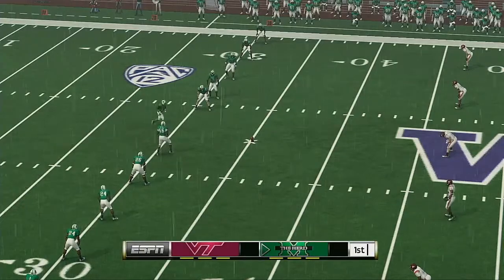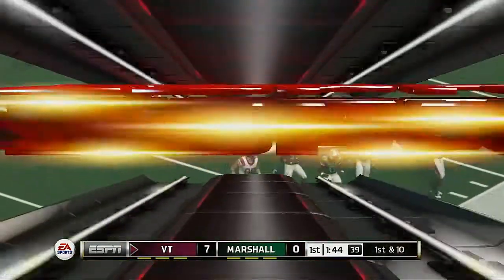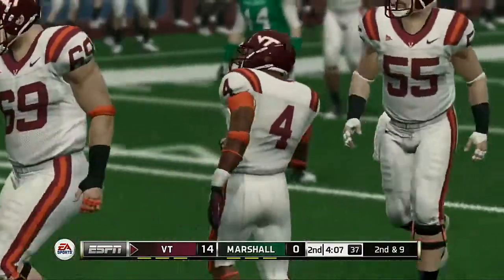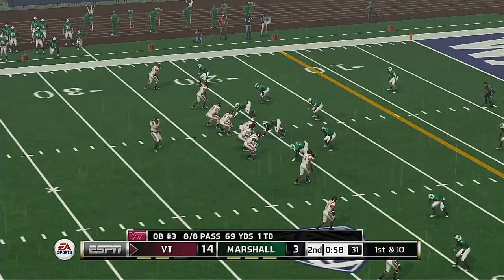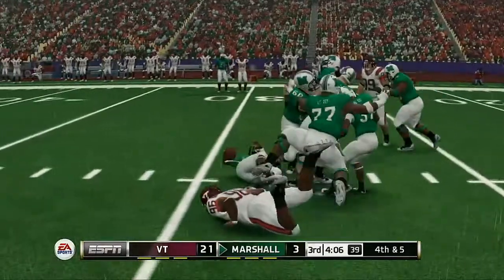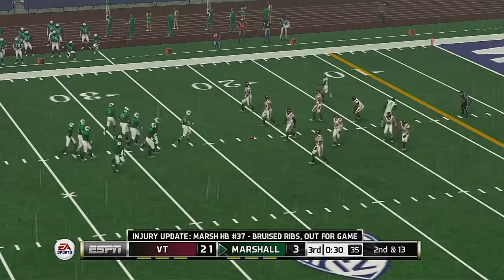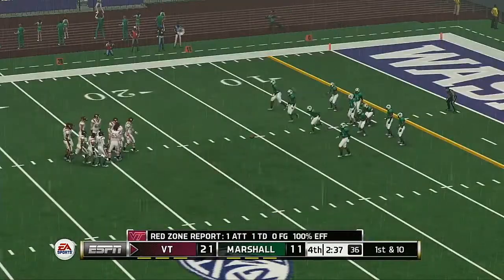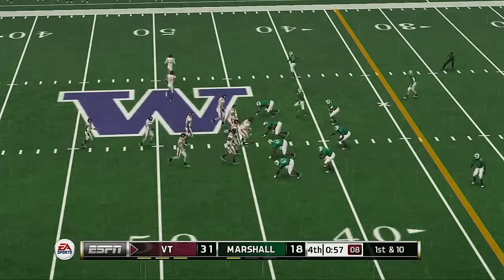NCAA 2020 CFP First Round Starbucks Bowl Virginia Tech VS Marshall